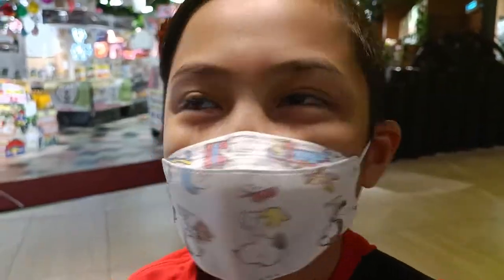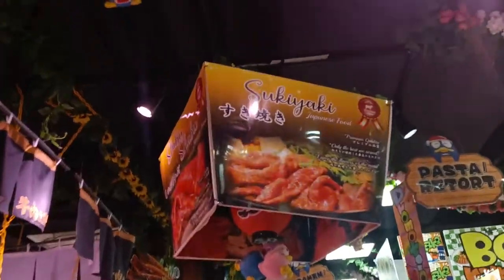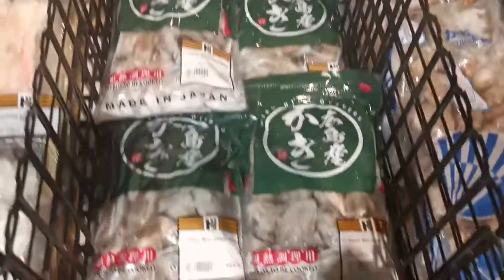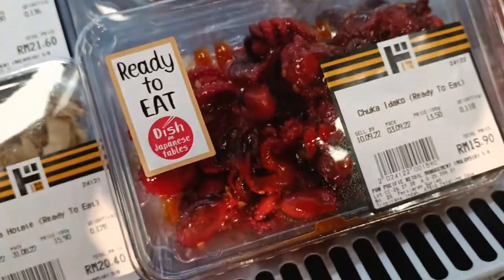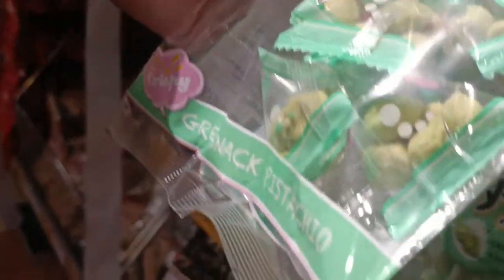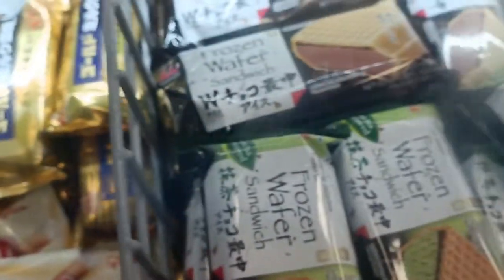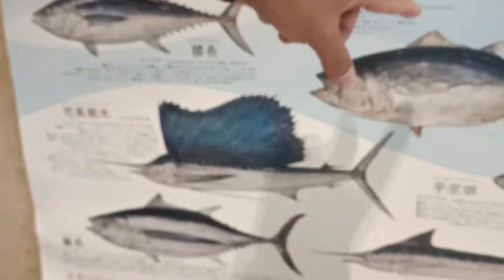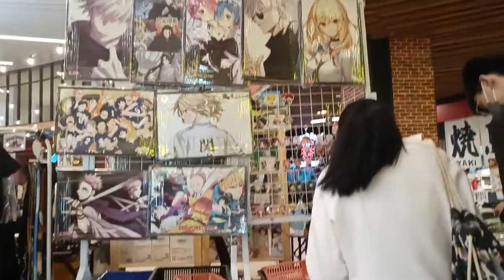Ryan visits Don Don Donki Tropicana Gardens Mall Damansara Selangor Malaysia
Ryan loves Don Don Donki but why is everything in the store super expensive?

maybe because everything is important directly from Japan...